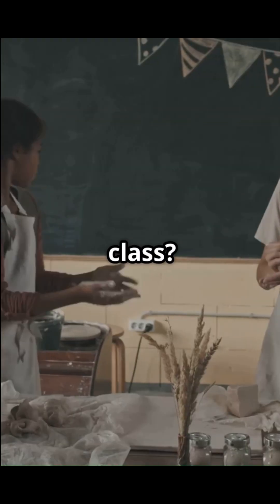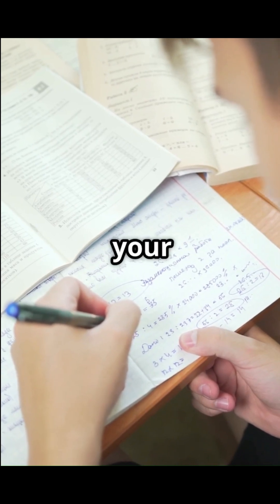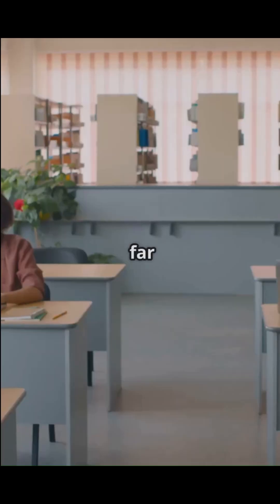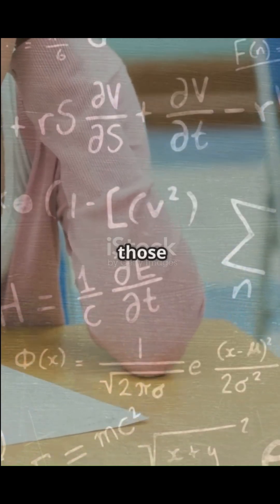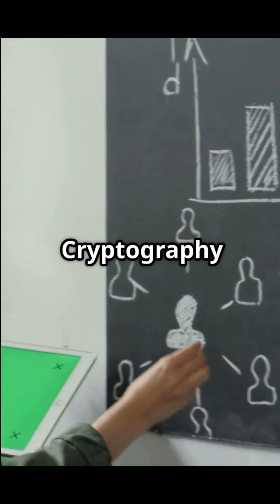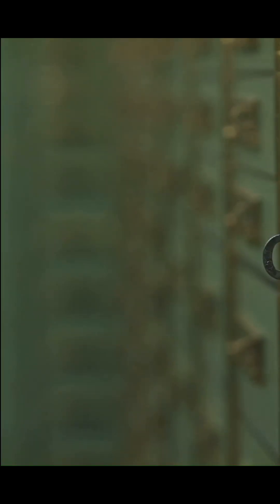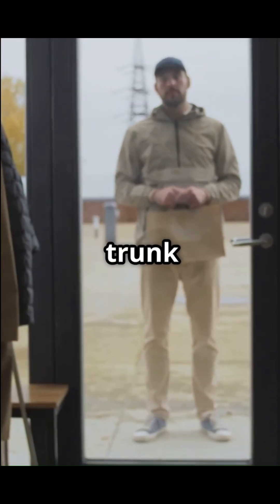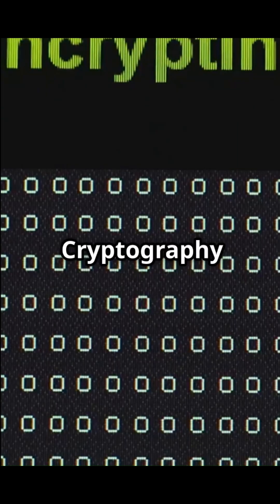How to talk in secret? | The secret language of computers | Public key cryptography - (Part 1)